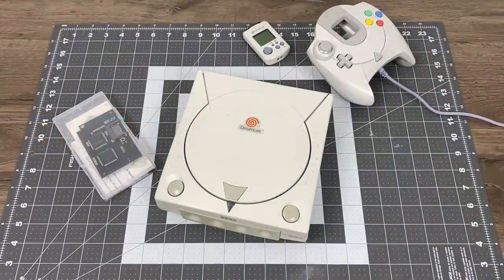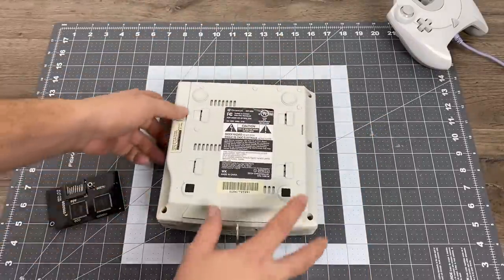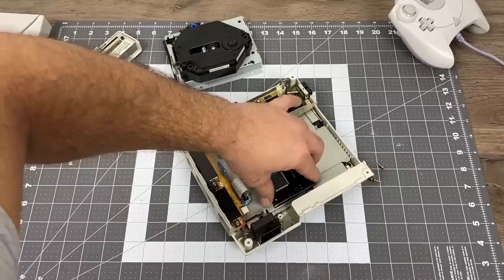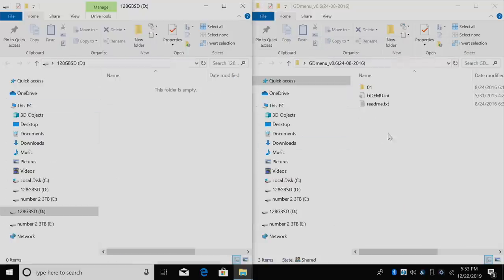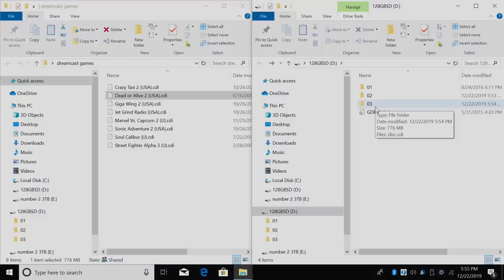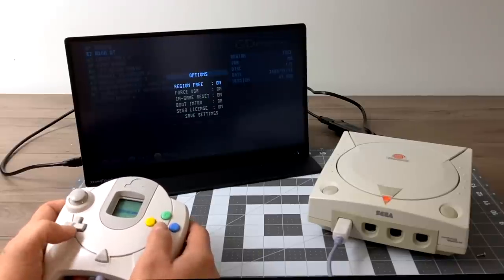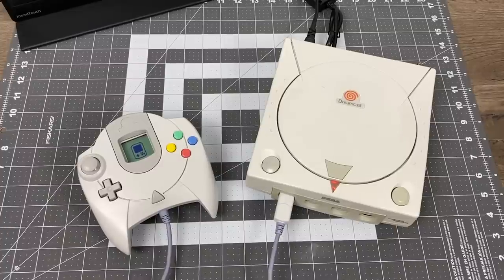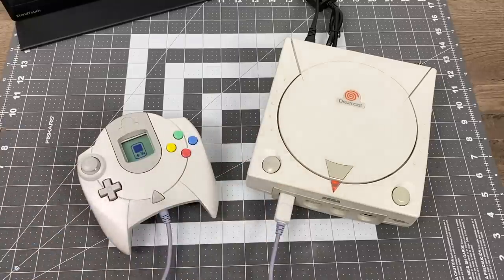Sega Dreamcast Flash Cart! GDEMU Play Games From SD Card - Install And Setup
In this video, we take a look at the GDEMU Basically a Flash Cart for the Sega Dreamcast that allows you to play games from an SD card!
I show you how to install the GDEMU and set up your SD card. In my opinion, this is the best mod you can do to the Dreamcast!

More GDEMU
128Gb SD Card

Micro Sd Card
Dreamcast HDMI